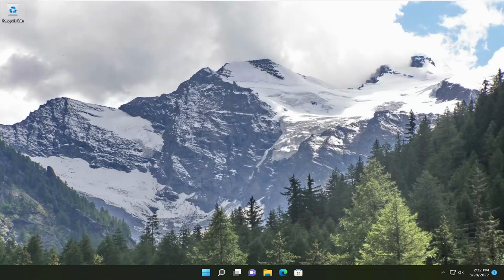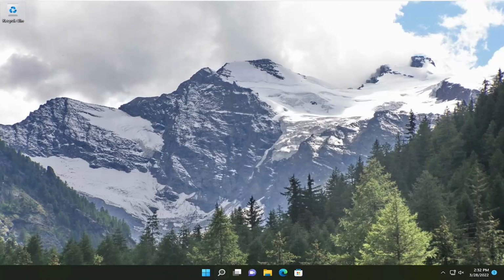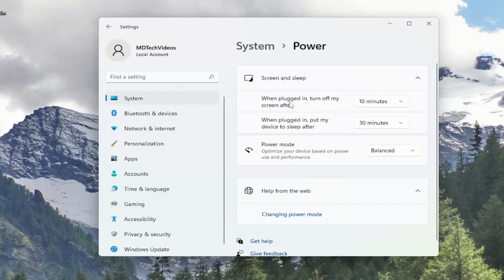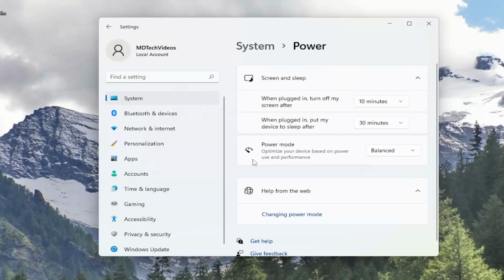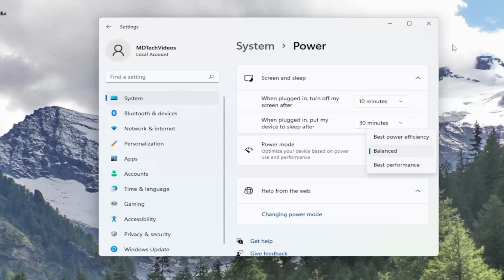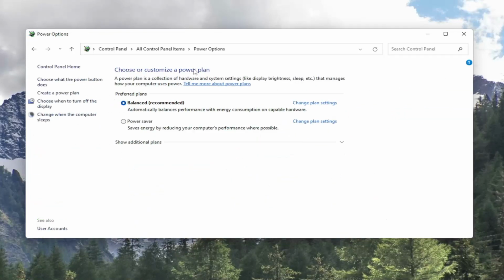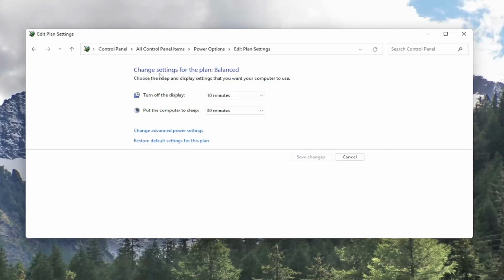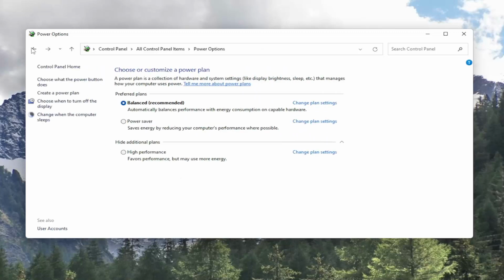How to Change Sleep Settings on Windows 11 [Tutorial]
Your Windows 11 PC will go into Sleep Mode after a specific amount of time by default. This is to help your laptop’s battery last longer.

Windows 11 puts your device into a low-power mode that shuts down specific hardware (including your screen) to save battery power. It also allows you to get back to your work more quickly than if it were in Hibernate Mode. If you aren’t happy with the default Sleep Mode settings, you can adjust it for what works best for you. Here’s how.

Issues addressed in this tutorial:
change sleep time in windows 11
how to change sleep time in windows 11
how to change sleep wallpaper in windows 11
change sleep time on windows 11
how to change auto sleep on windows 11
how to change sleep background on windows 11
how to change sleep mode on windows 11
how to change sleep settings on windows 11
how to change monitor sleep settings windows 11
windows sleep time change
how to change screen sleep time windows 11
how to change computer sleep time windows 11
how to change laptop sleep time windows 11

Windows comes with an idle feature which puts a computer into Sleep Mode to save energy and battery life.  In Sleep Mode, the computer halts all the activities, and the state is saved. When you are up to handle the system, it wakes up to the state as you left. In this tutorial, we are sharing how to change sleep settings in Windows 11/10.

By default, Windows 11 PCs go into a sleep mode after a certain period of time. If you’d like to adjust your PC’s sleep delay (or turn it off completely), it’s easy to do in Settings. Here’s how.